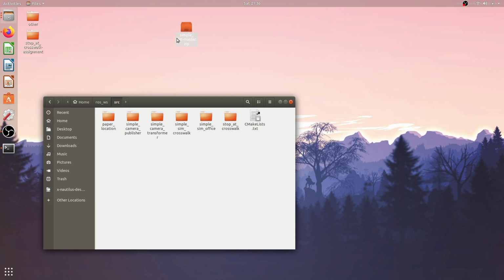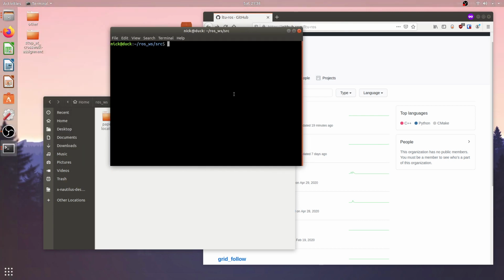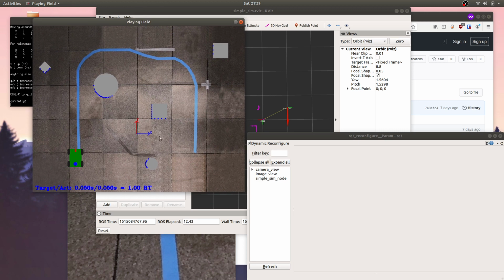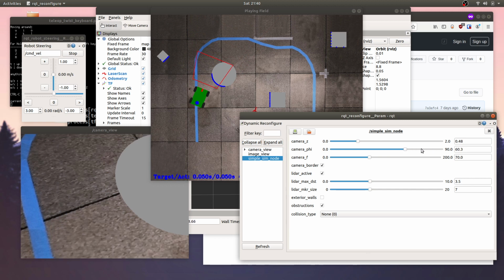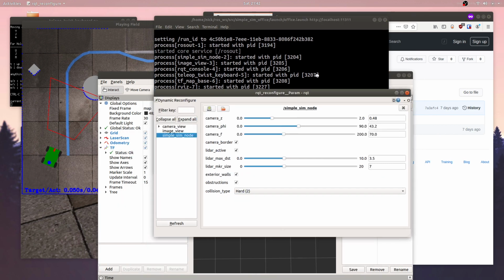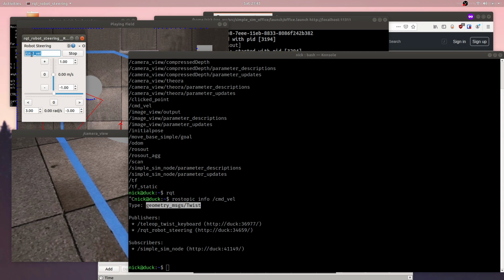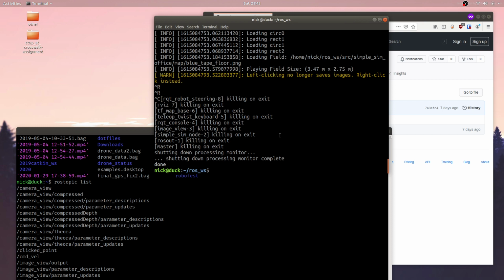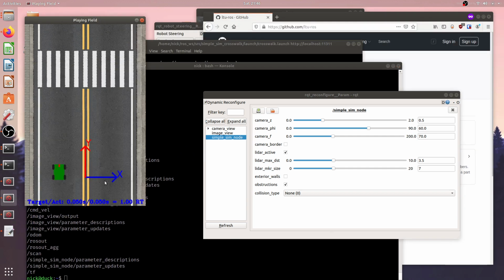LTU ROS: Intro to SimpleSim